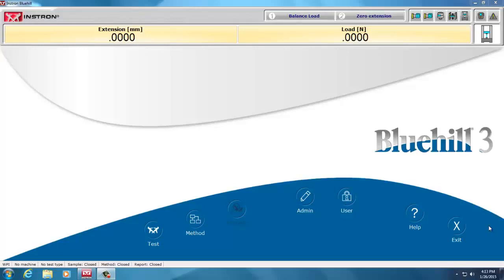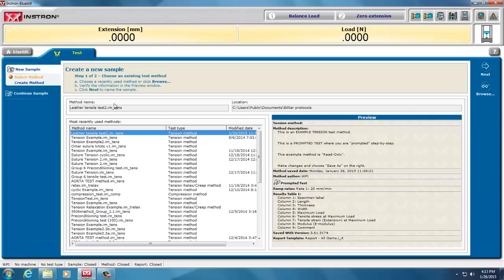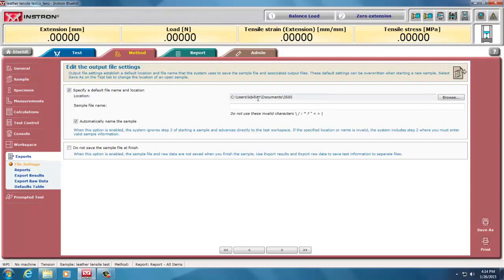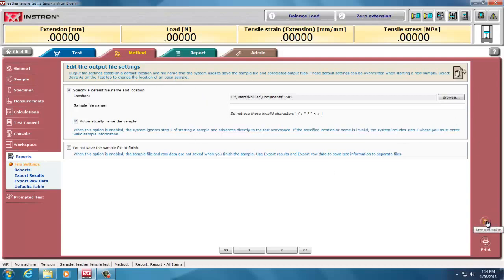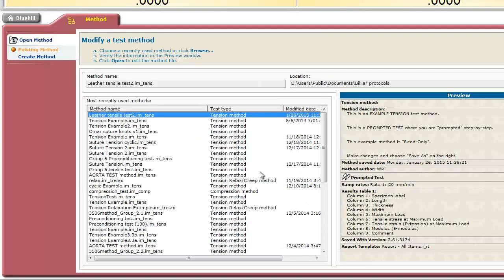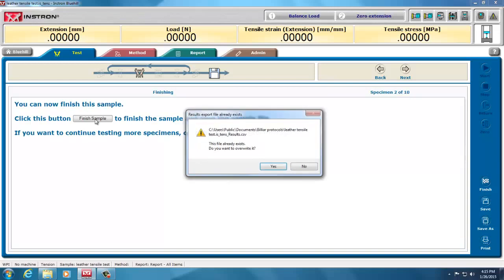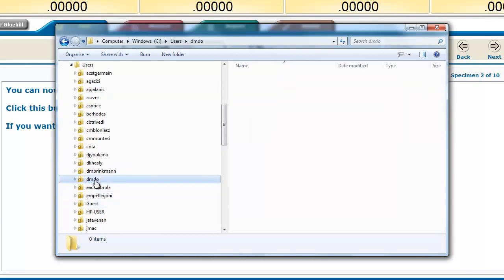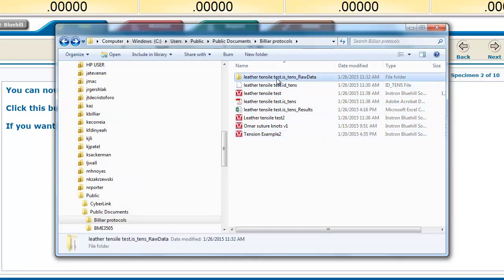Instron Tutorial finding your data files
How to find your Instron saved data file in Bluehill 3.
Prof. Kristen Billiar, Worcester Polytechnic Institute, WPI